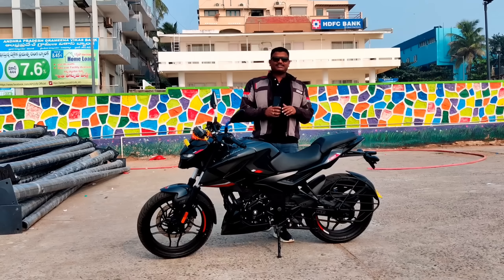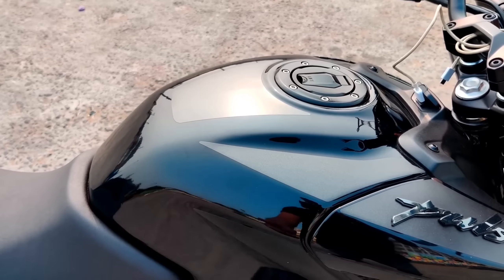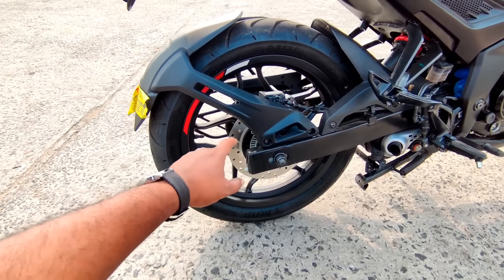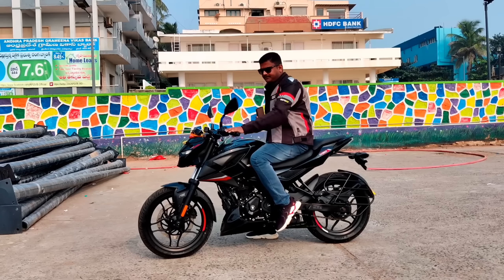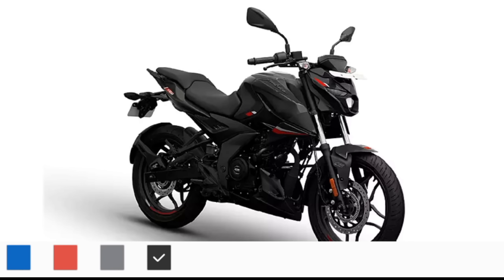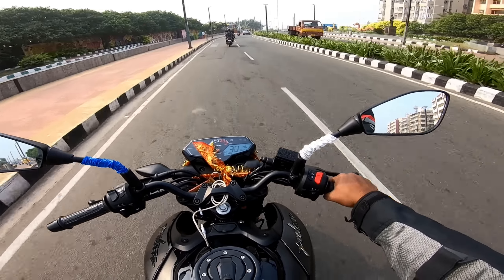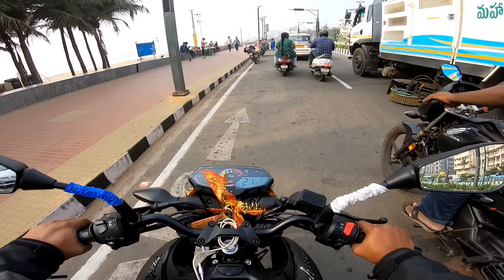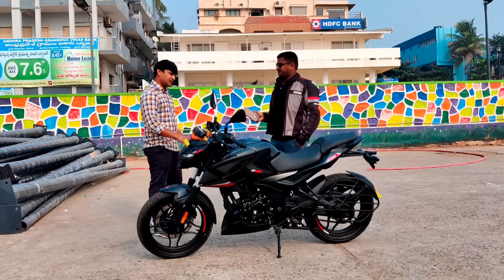Don't Buy Pulsar N160 before watching the video| Pulsar N160 Detailed Review in Telugu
మీ వాహనము యొక్క పికప్ & మైలేజ్ పెంచే NR CARBON ANTIDOTE OR NR MIX కోసం

మీ వాహన పొల్యూషన్ నివారించి, మీ బైక్ ఇంజన్ లైఫ్ పెంచి, మీ బైక్ మైలేజ్ 20% అధికం చేసే NR  CARBON యాంటీ డోట్ Or NR MIX కావాలంటే 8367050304 ఈ వాట్సాప్ నెంబర్ కి సంప్రదించగలరు👍

👉NR CARBON ANTIDOTE TESTED BY

NR carbon antidote is real or fake in {2} telugu |  @Neelu arts ​

మీ వాహన పొల్యూషన్ నివారించి, మీ బైక్ ఇంజన్ లైఫ్ పెంచి, మీ బైక్ మైలేజ్ 20% అధికం చేసే NR  CARBON యాంటీ డోట్ కావాలంటే 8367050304 ఈ వాట్సాప్ నెంబర్ కి సంప్రదించగలరు👍

 NR CARBON ANTIDOTE వలన ఉపయోగాలు:
1) ఇంజన్ యొక్క combustion chamber చాంబర్ లో నిల్వ ఉన్న కార్బన్ ఉద్గారాలను తీసివేస్తుంది
2) ఇంజన్ యొక్క combustion chamber లో పెట్రోల్ అధికశాతంలో వృధా అవ్వకుండా చేస్తుంది
3) ఇంజన్ యొక్క Knocking తగ్గిస్తుంది
4) వాతావరణ కాలుష్యాన్ని నివారించి మీ యొక్క వాహన ఇంజన్ కాలపరిమితిని పెంచుతుంది
5) మీ వాహనం మైలేజ్ 20 శాతం అధికం చేస్తుంది
6) మీ వాహనం యొక్క పిక్ అప్ పెరుగుతుంది, టార్క్ పెరుగుతుంది, పవర్ పెరుగుతుంది
 NR CARBON ANTIDOTE యొక్క అవసరత కలిగిన వాహనాలు:
1)అధికమైన నల్ల పొగను వెదజల్లుతుంటాయి
2) వాహన సైలెన్సర్ నుంచి ఇంధన వాసన వెలువడుతుంది
3) ఇంధనం వ్యర్థముగా ఉపయోగించబడటం వలన సైలెన్సర్ నుంచి నిప్పు కనికలు వెలువడుతుంటాయి
4) క్లచ్ ప్లేట్లు బాగానే ఉన్నప్పటికీ బండి పికప్ తక్కువగా ఉంటుంది
5) బండి కండిషన్ అంతా బాగానే ఉన్నప్పటికీ మైలేజ్ చాలా తక్కువ వస్తుంది
NR CARBON ANTIDOTE అవసరం లేని వాహనాలు:
1) ఈ వాహనాల నుంచి నల్లటి పొగ కాని తెలలని పొగ గాని అధిక ఎక్షలరేషన్ ఇచ్చేటప్పుడు కూడా రాదు
2) మంచిగా మైలేజ్ వస్తుంది
3) స్పార్క్ ప్లగ్ గోధుమ వర్ణంలో మండి ఉంటుంది
4) వాహన పికప్ బాగానే ఉంటుంది
5) వాహన సైలెన్సర్ నుంచి ఇంధన వాసన రాదు
6) చివరగా ఆరోగ్యం గల వాహనానికి NR CARBON ANTIDOTE అవసరం లేదు
NR CARBON ANTIDOTE పనిచేయని సందర్భం:
1)మీ వాహనం బోర్ కి వచ్చినట్లయితే ఆ సమస్యను NR CARBON ANTIDOTE పరిష్కరించలేదు
2)వాహనం నుంచి వచ్చే తెల్లని పొగ నివారించ బడదు కానీ కాలుష్య శాతం నివారిస్తుంది
NR CARBON ANTIDOTE మీ వాహనానికి ఇంజెక్ట్ చేసే విధానం:
1)మీ వాహనం యొక్క Combustion Chamber నాకు మరియు కార్బొరేటర్ నకు ఈ మధ్యన గల AIR SUCCESSION పైపు నకు కానీ AIR INTAKE పైపు నకు గాని ఇంజెక్ట్ చేయవలెను
ఇంజెక్ట్ చేసే సమయంలో మీ వాహనము యొక్క RPM అధికముగా ఉండేటట్లు చూసుకొనవలెను.
2) మీ ప్యాకెట్ నందు గల 20ml సిరంజీ తో నిండుగా లిక్విడ్ తీసుకొని మొదటి మోతాదుగా ఇవ్వవలెను
3) ఈ ప్రక్రియ అంతటికి సంబంధించి యూట్యూబ్ ఛానల్ నందు NR ANTIDOTE వీడియోలను పరీక్షించ వలెను
4) మొదటి మోతాదు ఇంజక్షన్ ఇచ్చిన తర్వాత మీ వాహనం యొక్క సైలెన్సర్ వద్ద తెల్లని కాగితాన్ని ఉంచి అధిక శాతంలో ఎక్సలరేషన్ చేసినట్లయితే కాగితం మీద నల్లని పొగ యొక్క కార్బన్ ఉద్గారాలు నిలిచి యున్న యెడల మరుసటి రోజు ఈ విధముగా కార్బన్ ఉద్గారాల పరీక్ష చేసి రెండవ మోతాదును ఇవ్వవలెను ఒకవేళ కార్బన్ ఉద్గారాల సంఖ్య పూర్తిగా నివారించబడి నట్లయితే రెండవ మోతాదు ఇంజక్షన్ ఇవ్వనవసరం లేదు